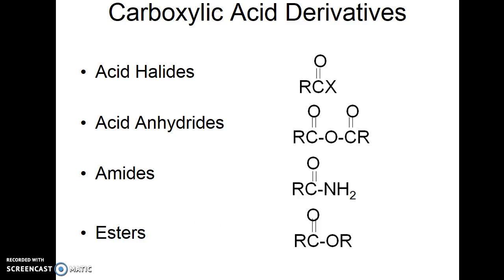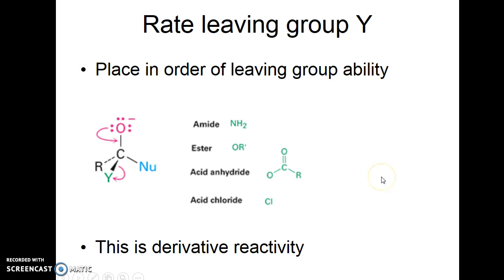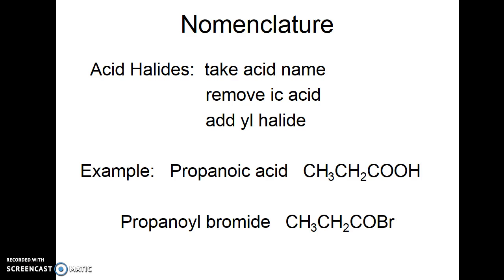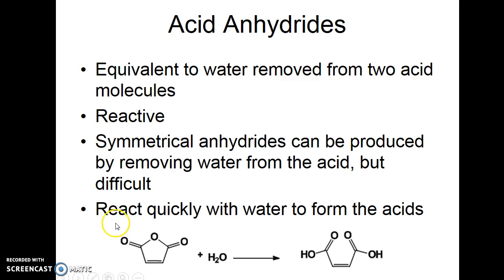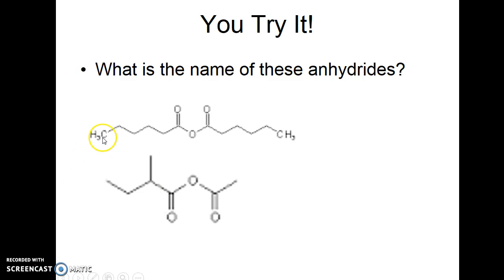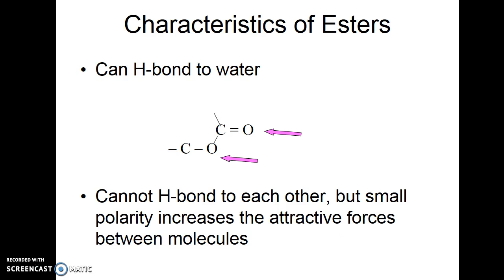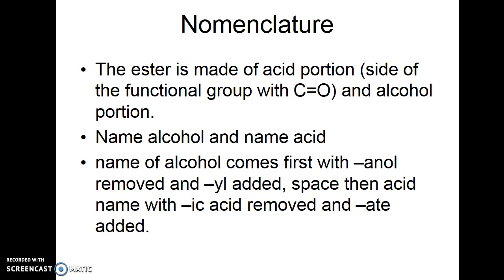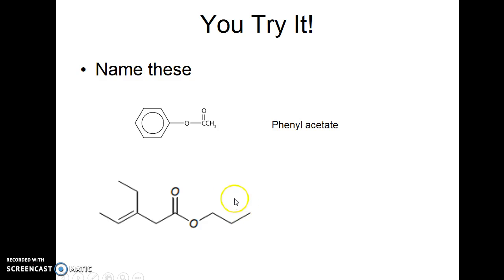Carboxylic acid derivatives Part 1